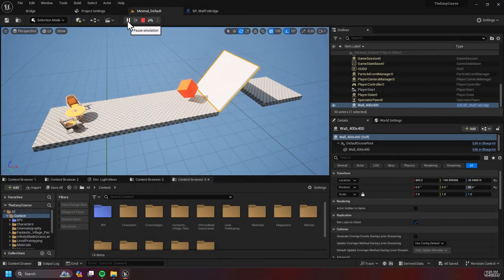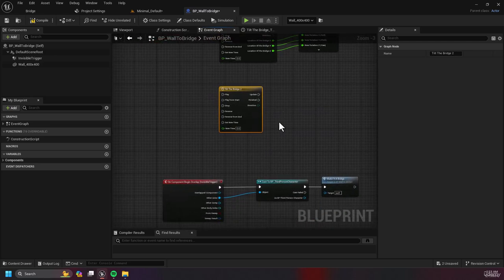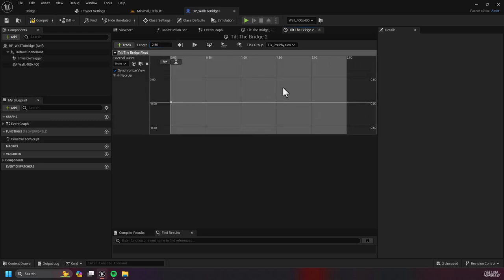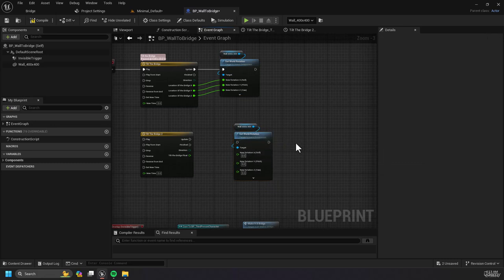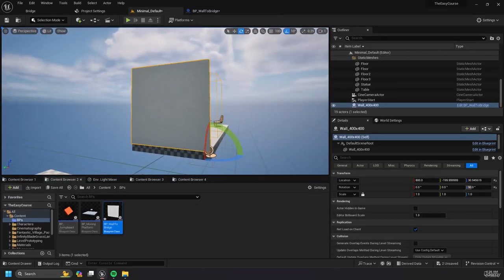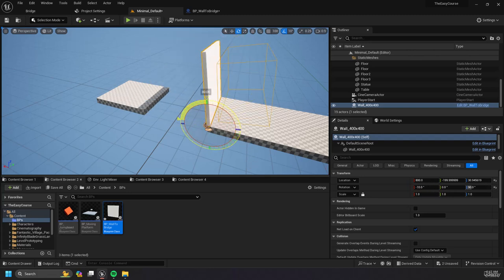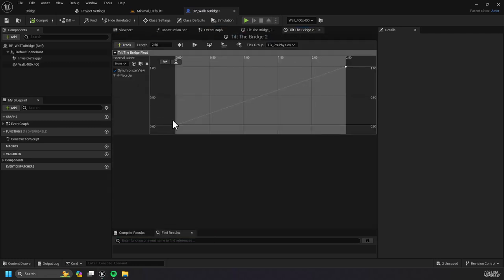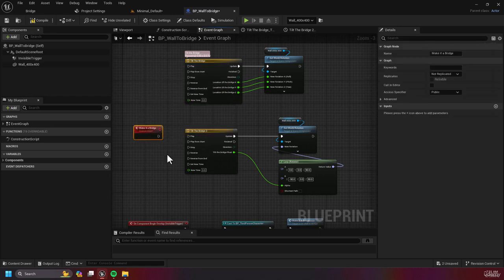Unreal Engine (The Easy Course) - Blueprints - Timeline (Part 3)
Lecture Overview
In this lecture, you will learn how to rotate an object using the timeline and linear interpolation.